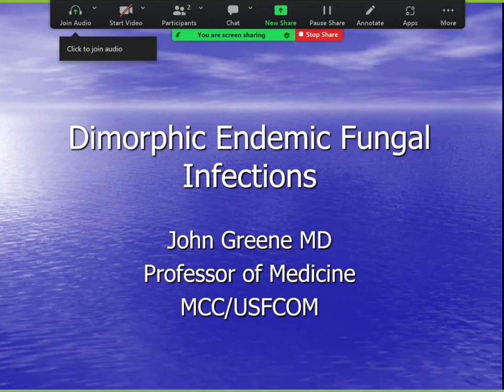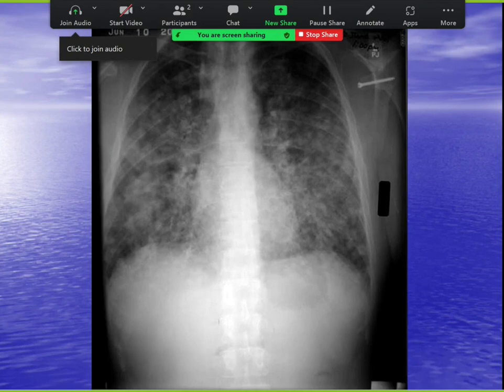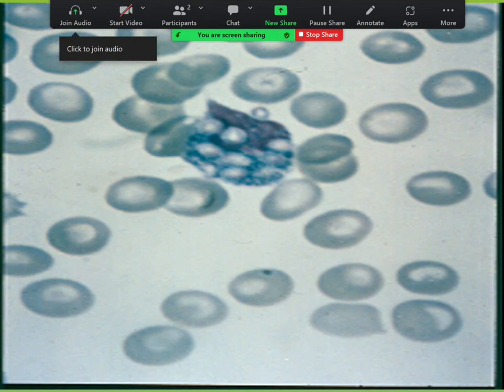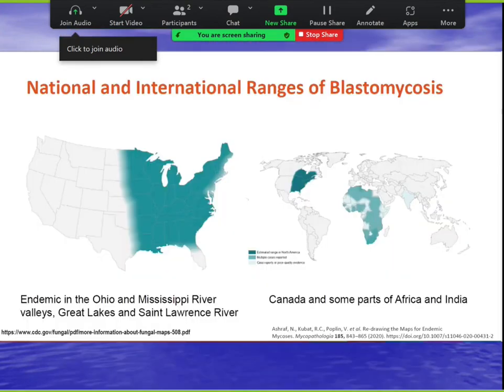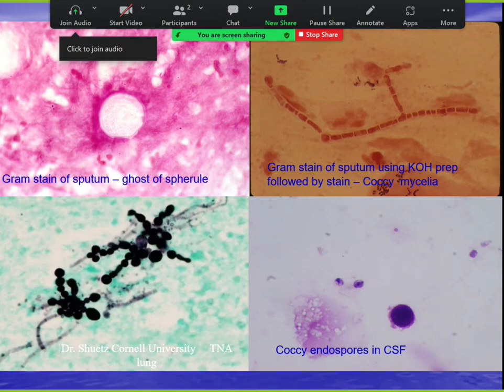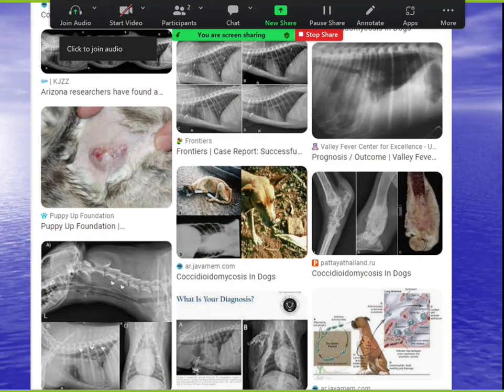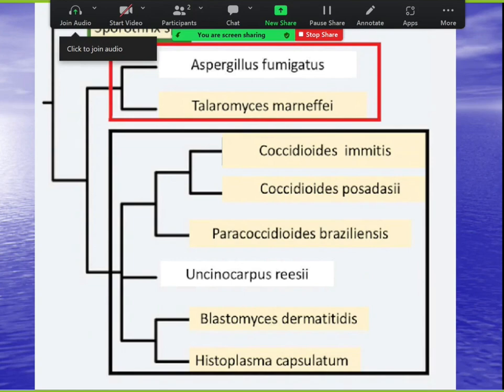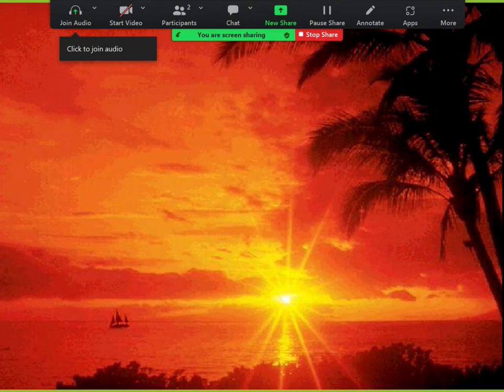Dimorphic Endemic Fungal Infections -- John Greene, MD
Dr. John Greene, Chief of Infectious Diseases at the Moffitt Cancer Center and Research Institute, reviews the epidemiology, clinical characteristics, and disease manifestations of several endemic fungal mycoses.  Among the fungal organisms discussed includes, Histoplasmosis, Blastomycosis, Coccidioidomycosis, Paracoccidioidomycosis and Cryptococcosis. Note:  We apologize for some of the technical difficulties present in this presentation, including some obscured slides and the Zoom overlay panel along the top of the presentation window.